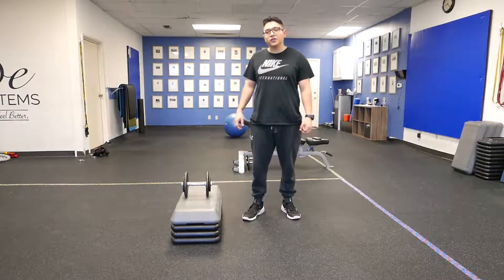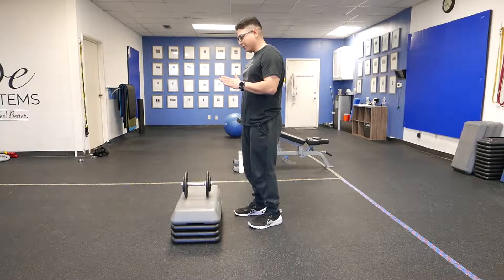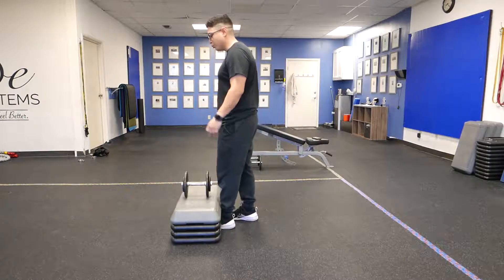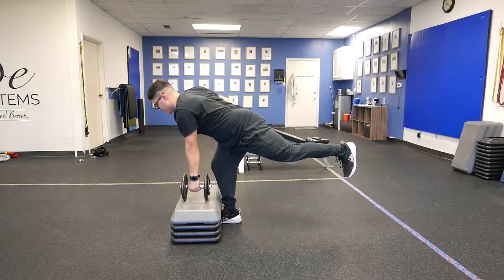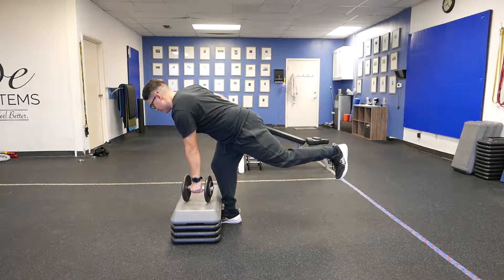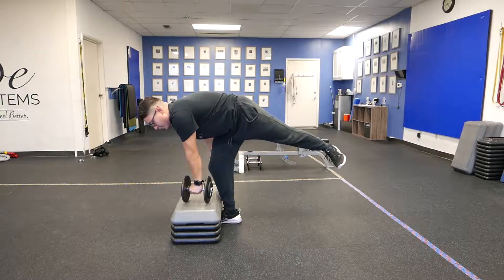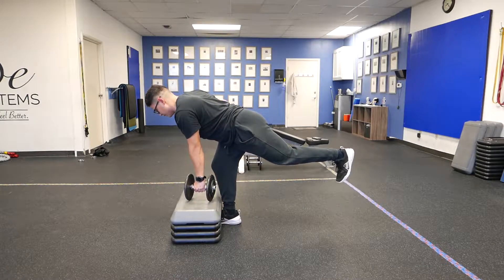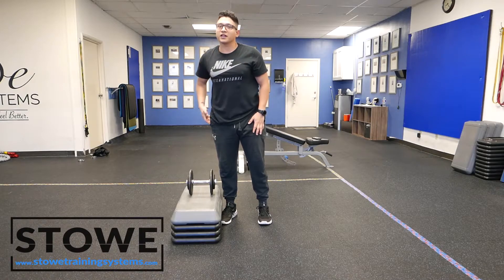Single Leg Single DB RDL from Deadstop